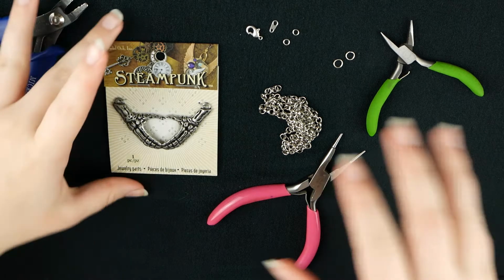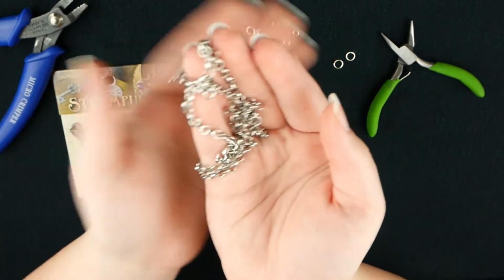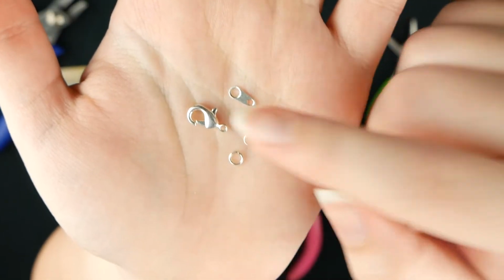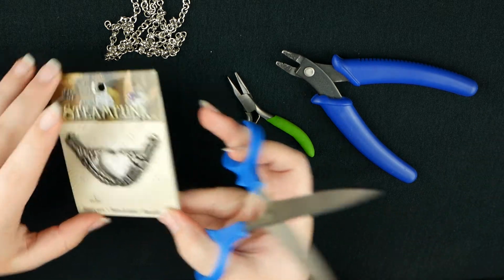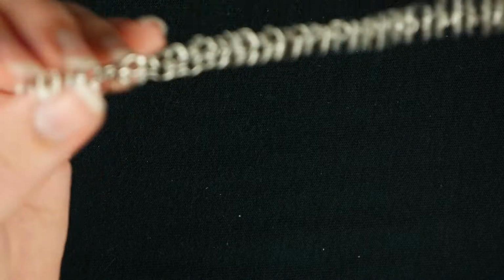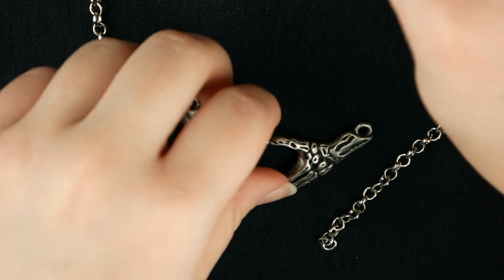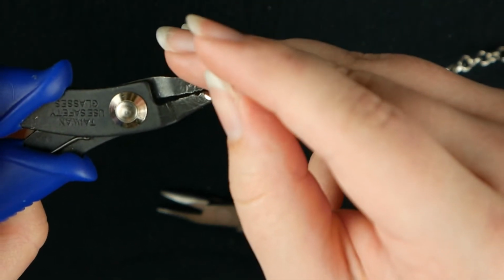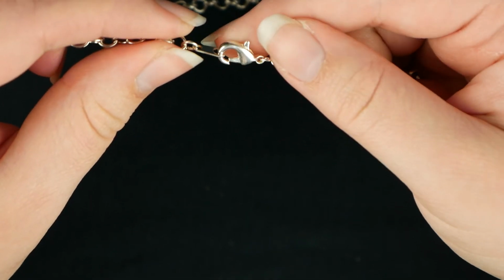How To Make A Steampunk Skeleton Heart Hands Necklace | Halloween Crafts & DIY's | Halloween 2020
In this video I will be showing you how to make a super cute necklace, perfect for halloween!

Edited all together by myself using iMovie